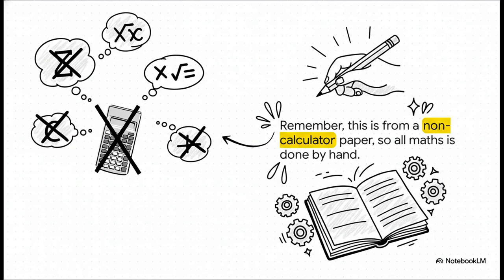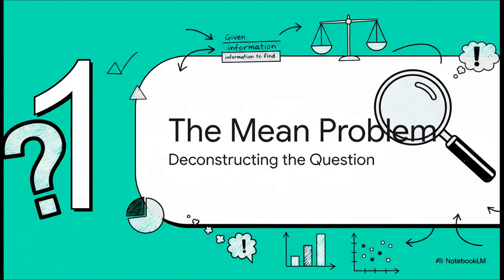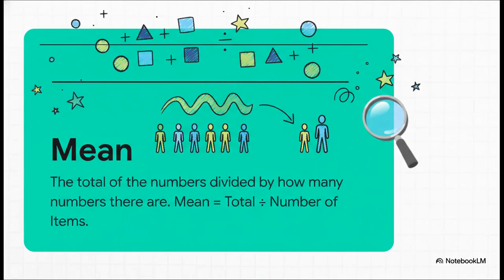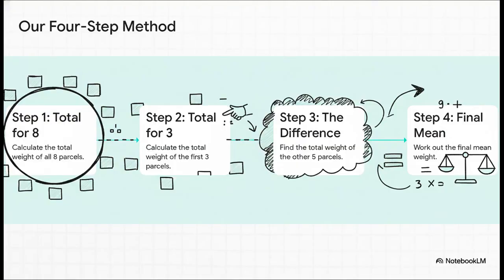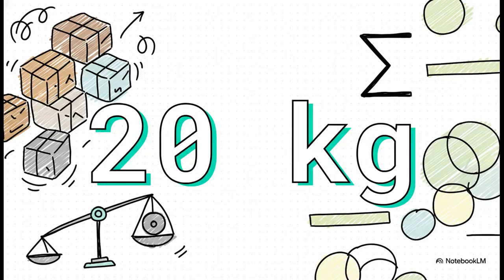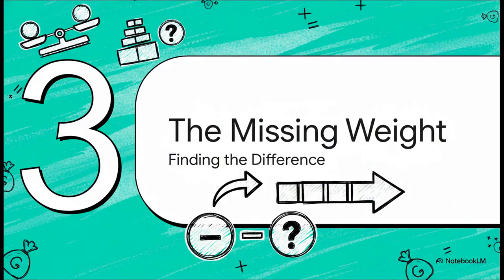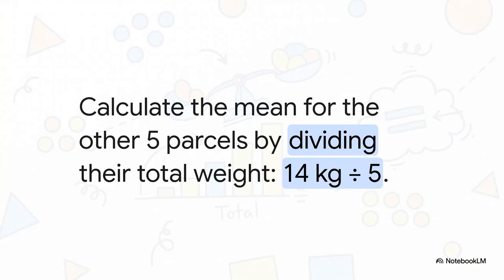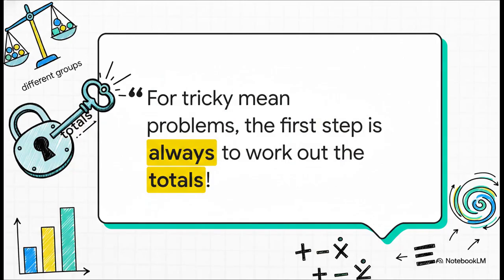Edexcel GCSE Mathematics 2024 Past Paper Higher Tier Paper 1 Q8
2024 Past Paper
Higher Tier Paper 1
Q8 Mean